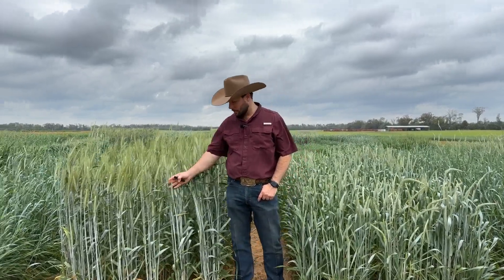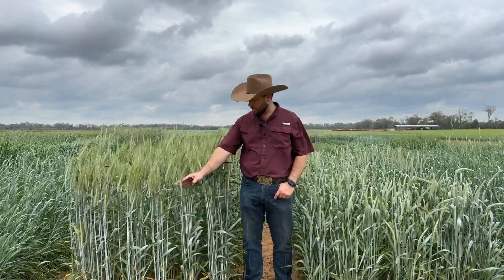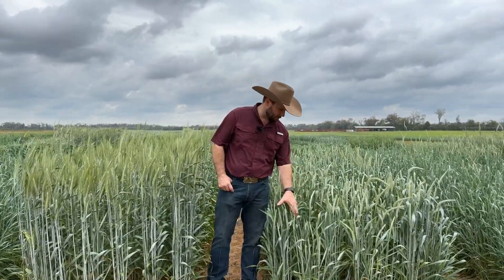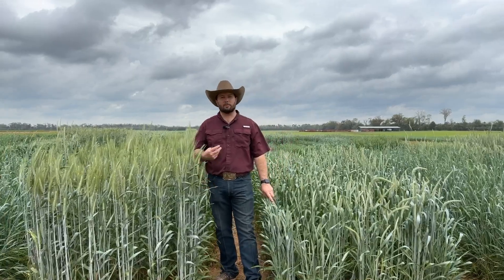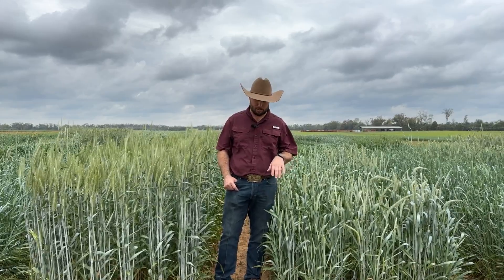Revolutionizing Triticale: Trical's Hybrid Varieties Ready for Harvest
Here at Trical Superior Forage, we're pushing the boundaries of triticale technology. In this video, you'll get an up-close look at our latest hybrid triticale varieties. Our conventional triticale has been a top performer in this region for years, but now we're introducing a new hybrid triticale developed through TriCal genetics that's design is perfectly suited for the southeast United States. With its unique qualities and exceptional performance, this hybrid triticale is sure to become a favourite of farmers in this region and beyond. So join us as we take you on a tour of our fields and show you the future of triticale farming.